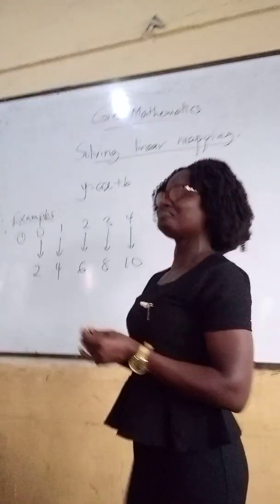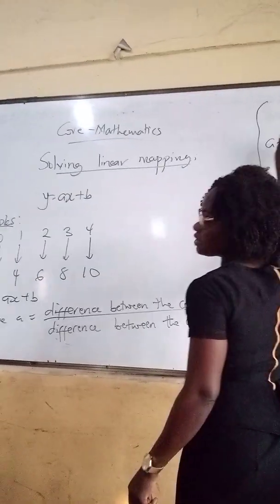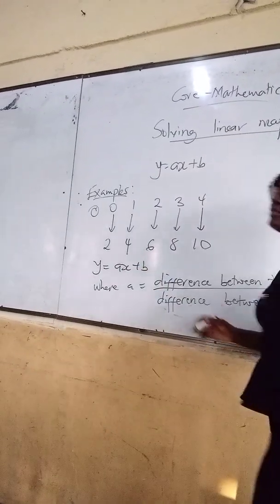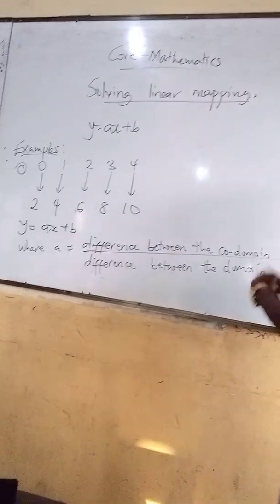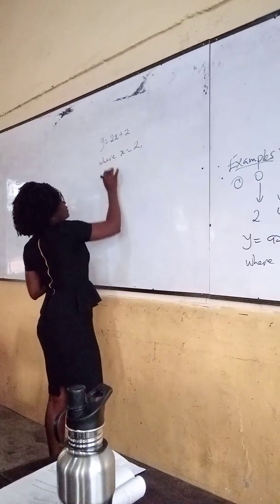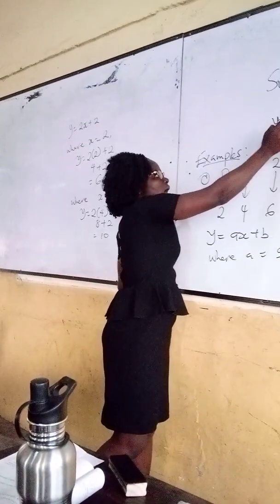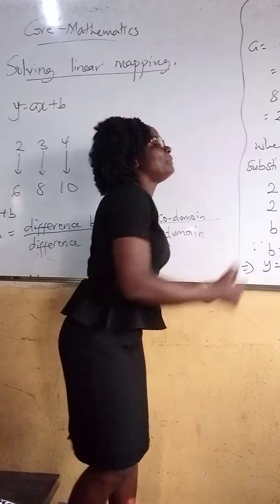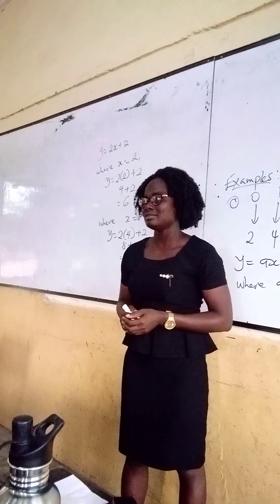Rule of a linear mapping